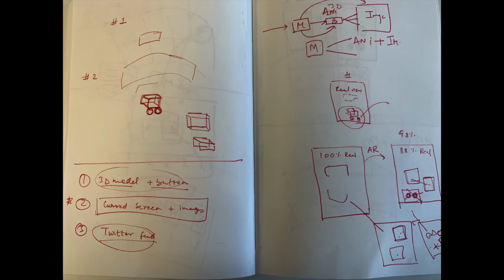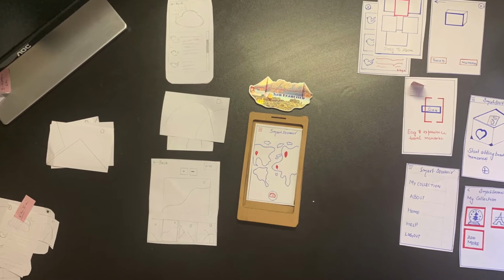checkin3 Video Progress